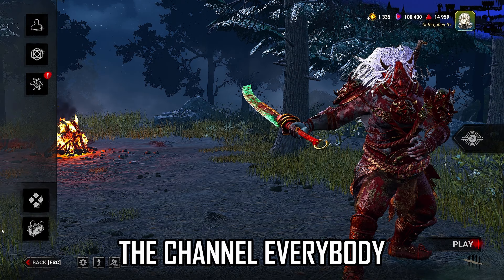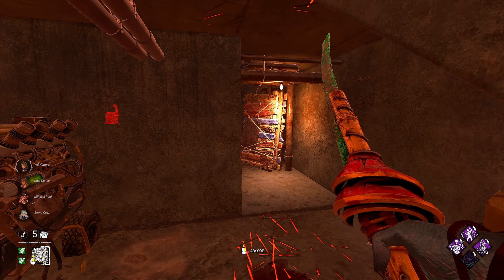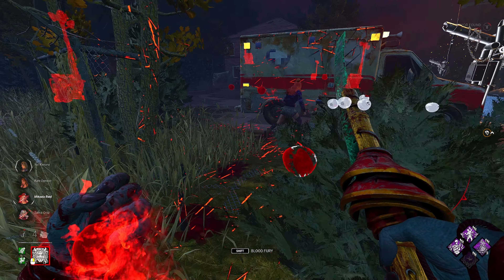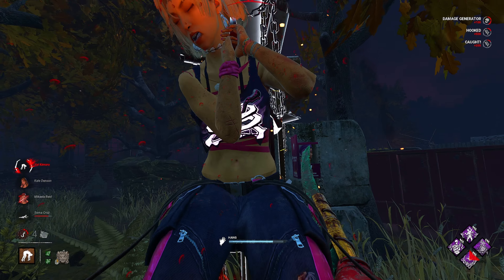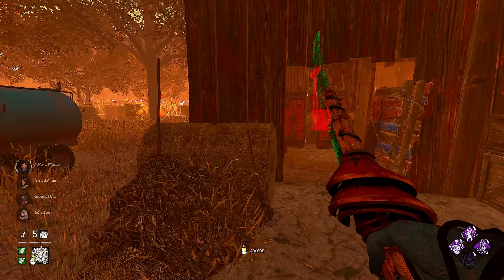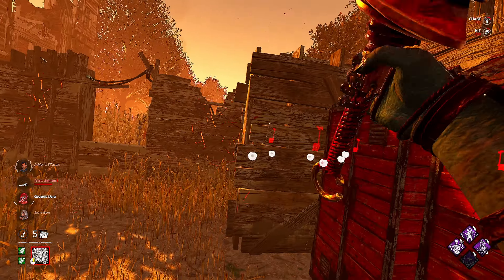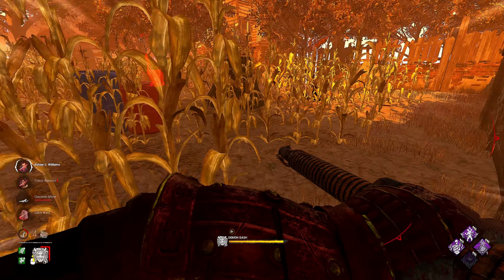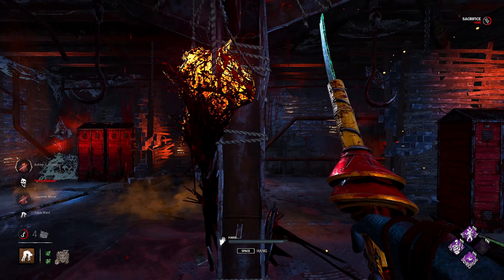Survivors HATE this NEW Anti-Heal build | Dead by Daylight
Live almost everyday on twitch.